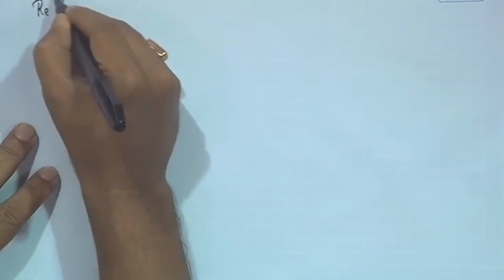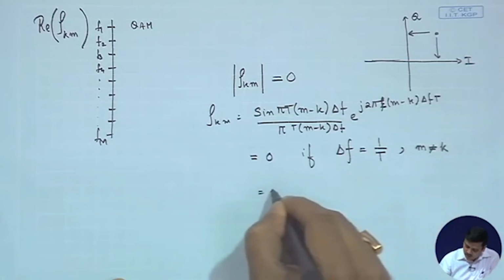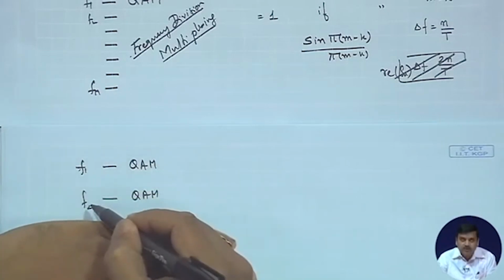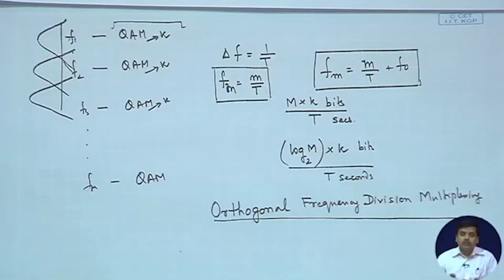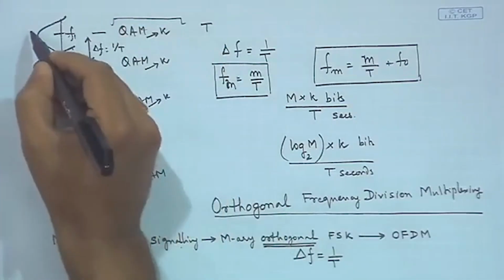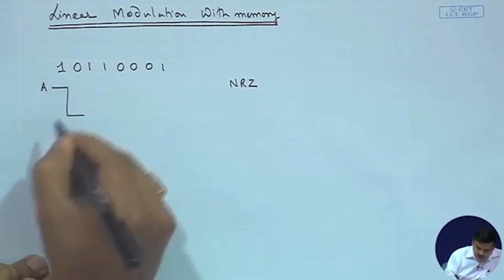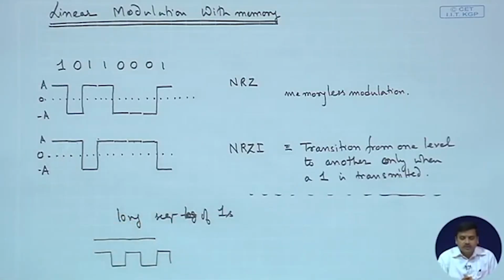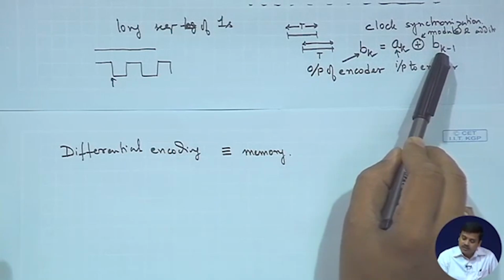With Memory Modulation 1